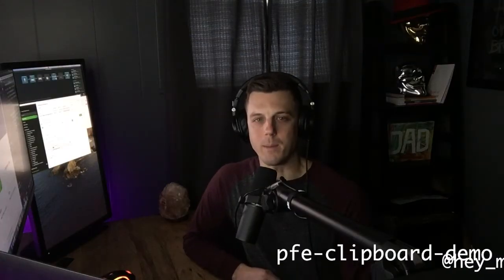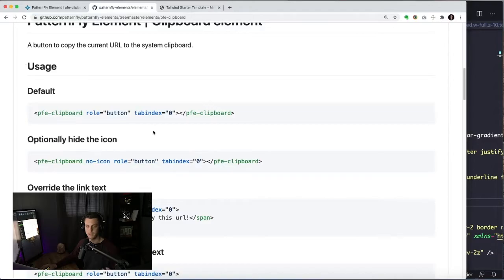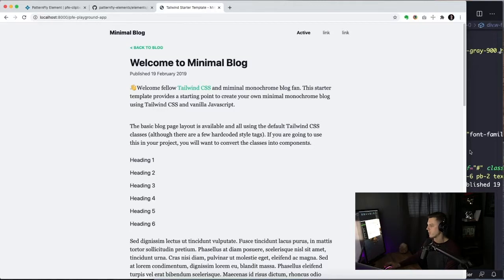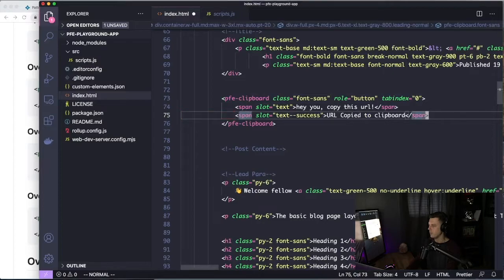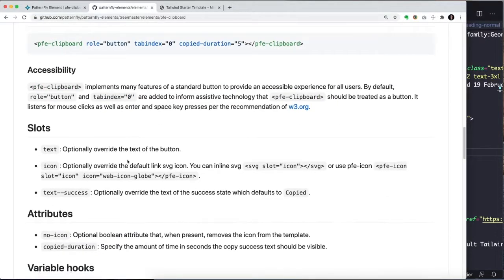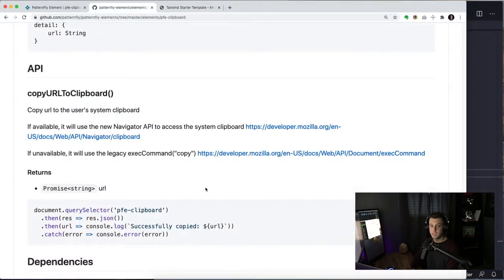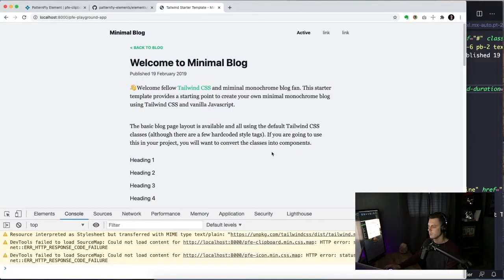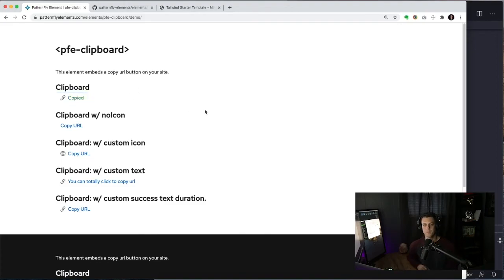How to use PatternFly Element's "pfe-clipboard"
In this video we walk through the new PatternFly Element "pfe-clipboard". This element gives you the ability to easily add a "copy url to clipboard" functionality to your blog and article web pages.